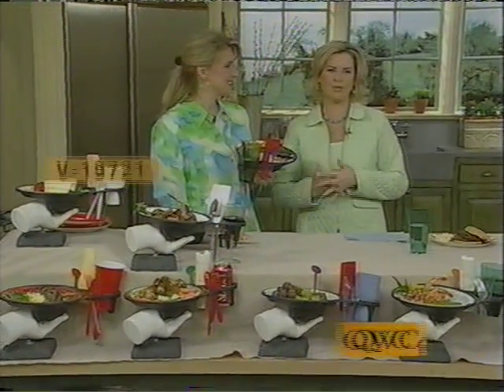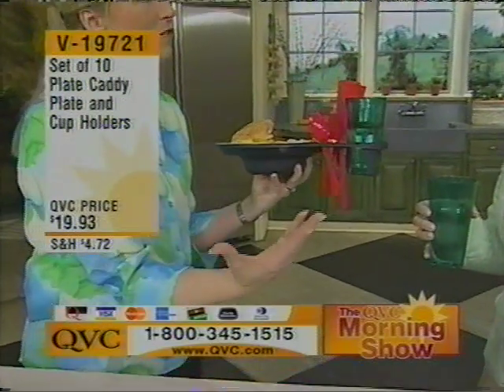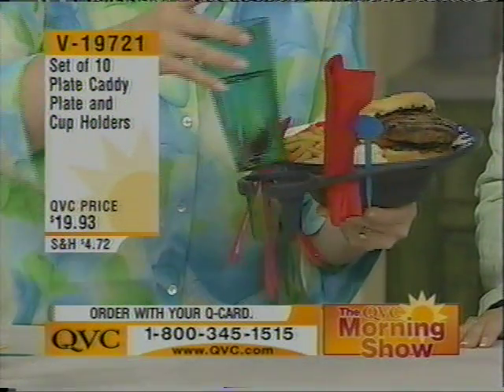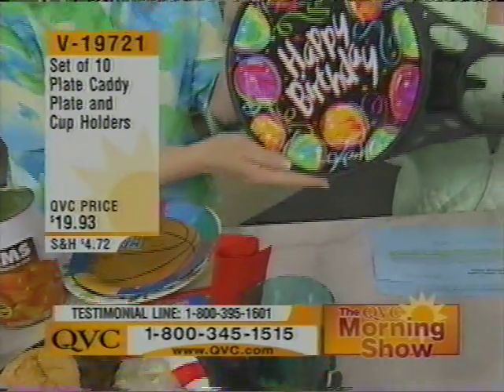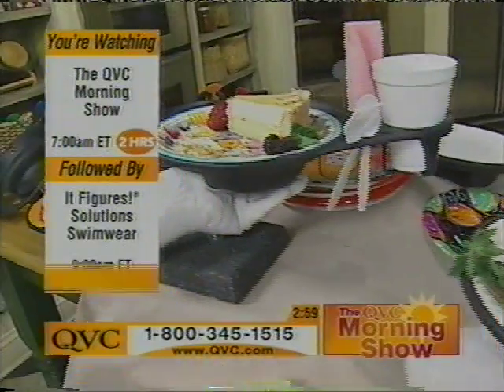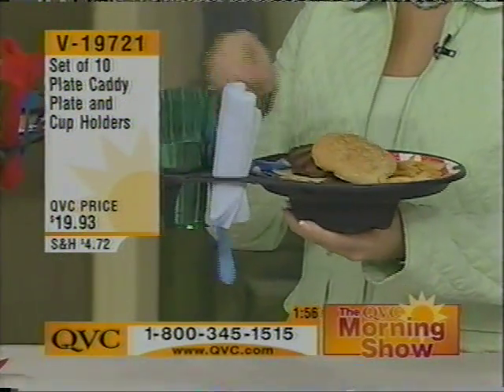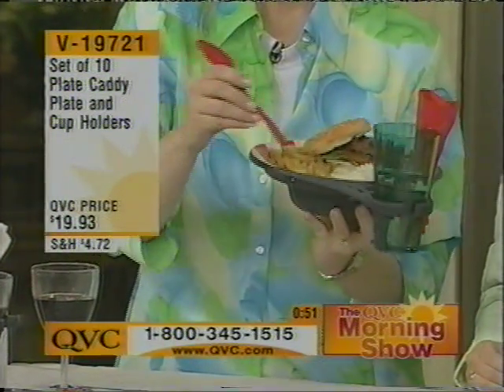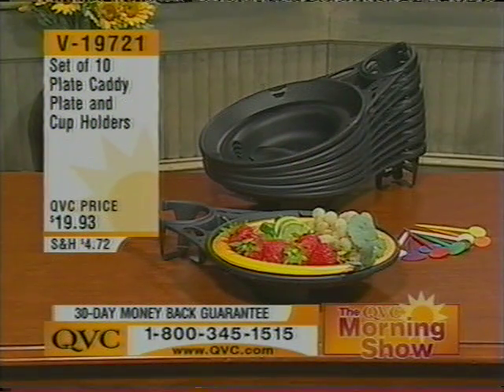Plate Caddy QVC Morning Show with Christa Pitts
The Amazing Plate Caddy Featured on QVC Morning Show with Christa Pitts. Hold your plate, beverage and utensils all in one hand! (Note - Item no longer sold through QVC)